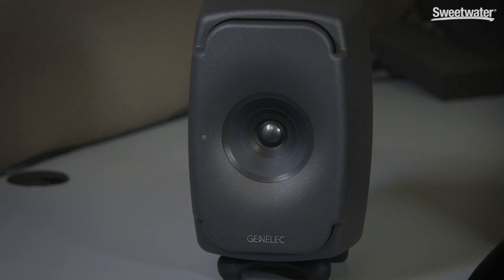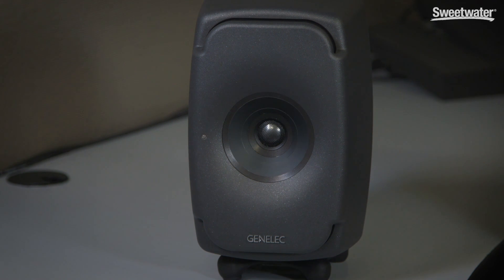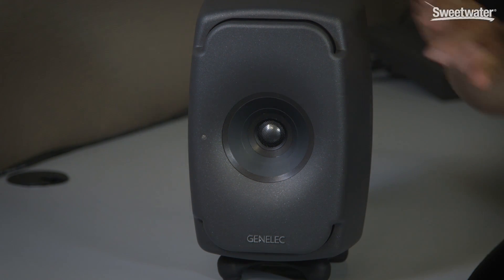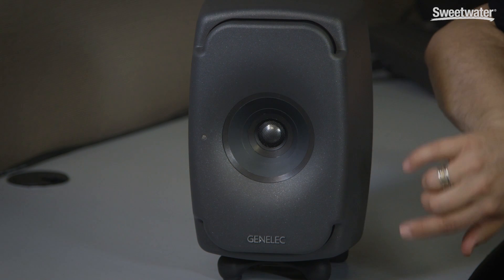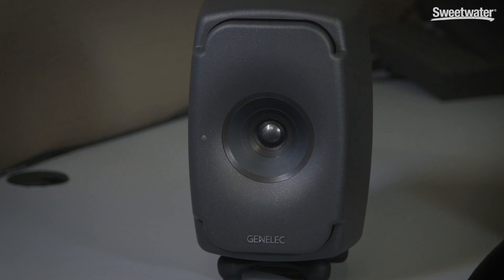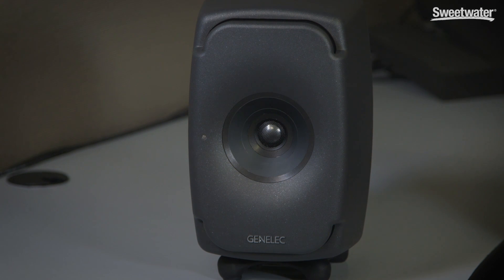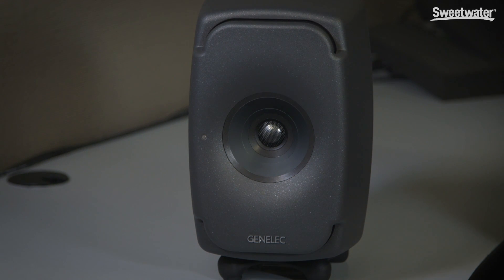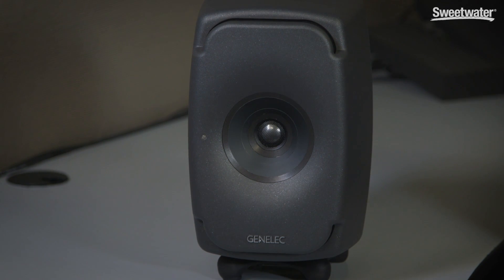Genelec 8331 SAM and 8341 SAM Studio Monitor Overview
Live at GearFest 2017: Jeff Mac from Techrep Marketing gives an overview of the new Genelec 8331 SAM and 8341 SAM Powered Studio Monitors!